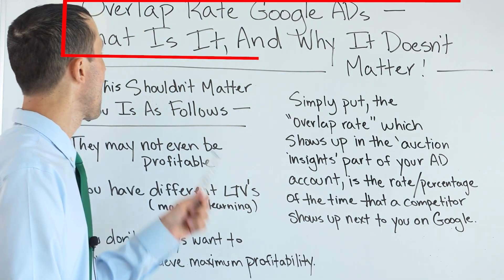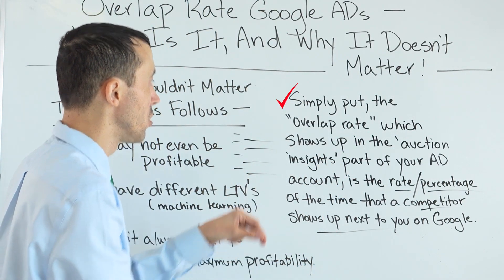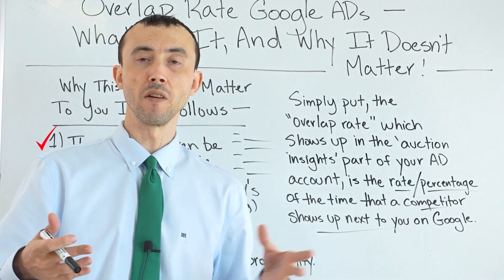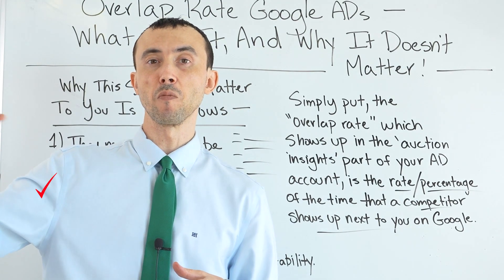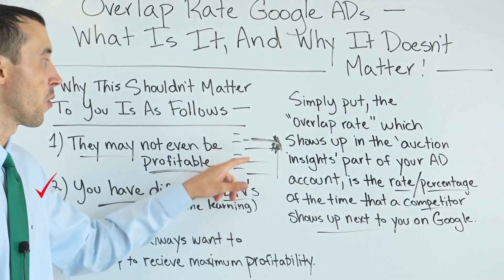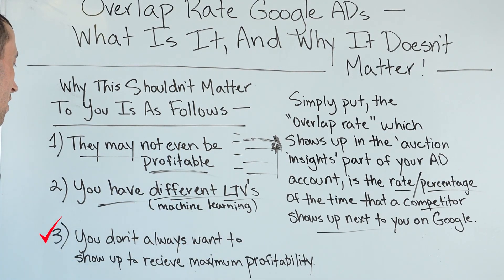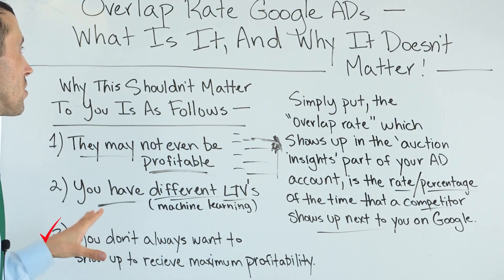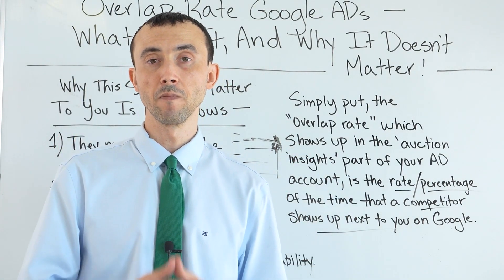💡🔄 ‘Overlap Rate’ Google ADs - What Is It, & Why It Doesn't Matter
🔄📊 “Overlap rate,” as it’s called, is when you show up at the same time as your competitors on Google Ads.

🕵️‍♂️💡 Overlap rate helps you determine when and where another profitable opportunity on Google Ads might exist, but you cannot only limit yourself to only that. See why.

0:25 What is Overlap Rate
3:05 Why Overlap Rate doesn't matter
4:45 Lifetime Value of a customer
9:50 Maximum Profitability
13:15 Conclusion

rate on google ads?, what does the overlap rate feature on google ads do?